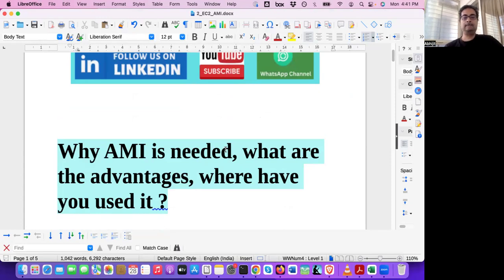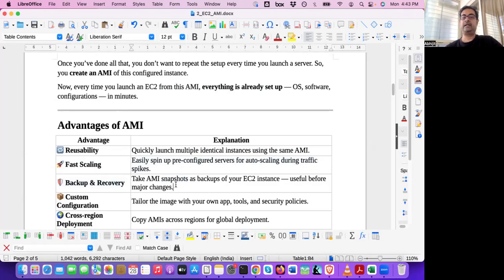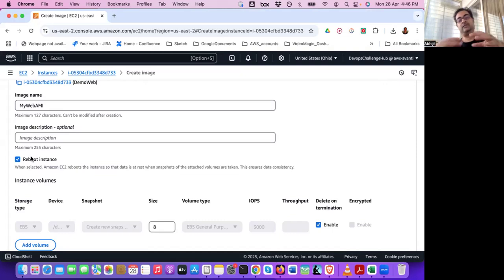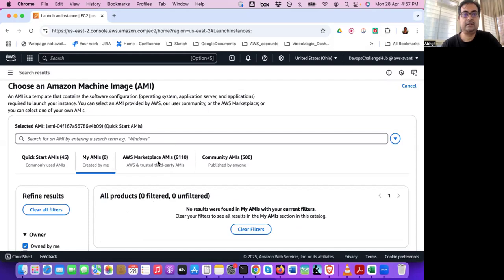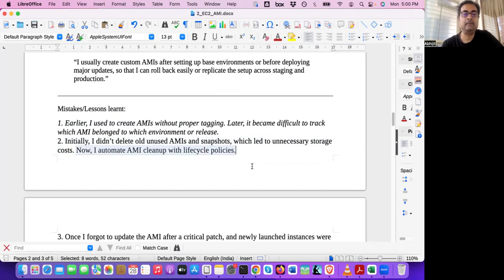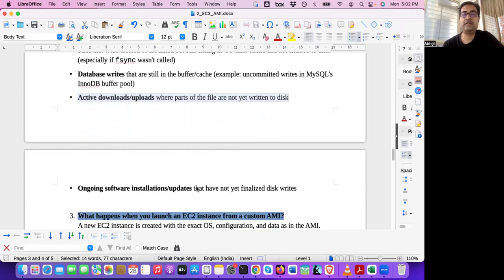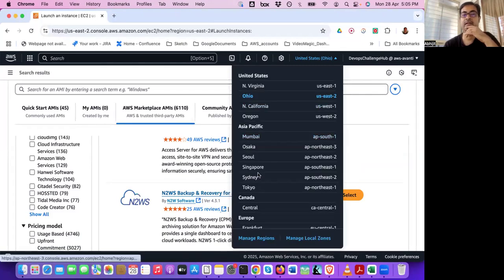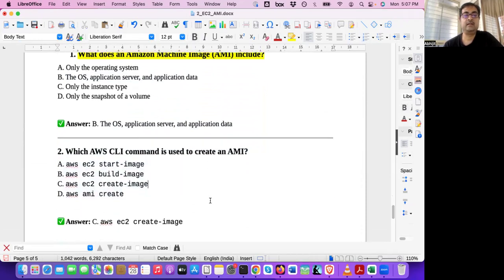Devops Interview: AWS Devops: 2. Why Use AMI? Benefits & Real-Life Use Cases